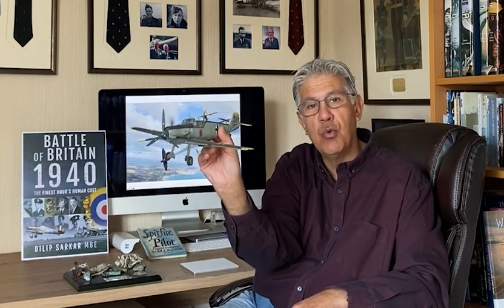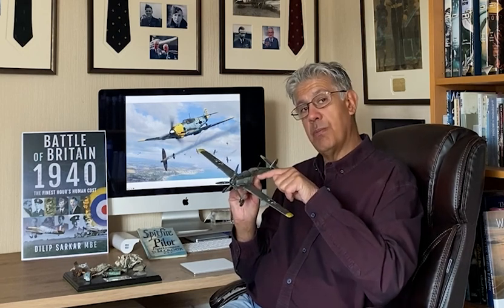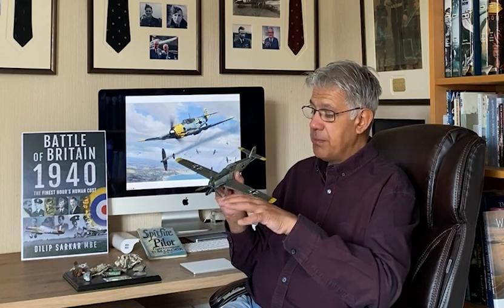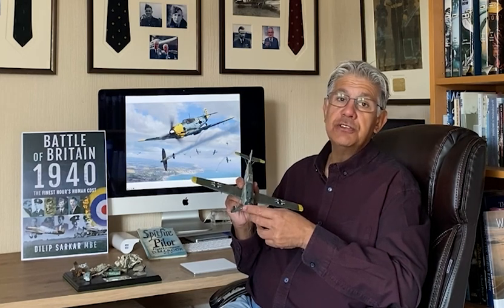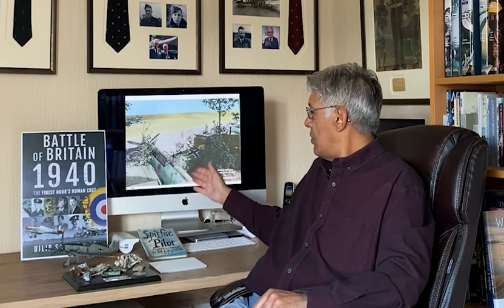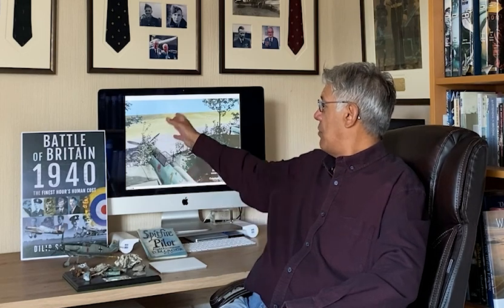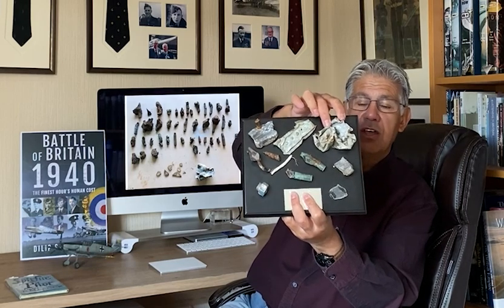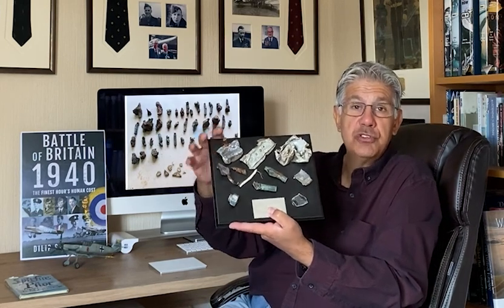*The Messerschmitt Bf109E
Today I talk about certain technical advantages the Me 109E enjoyed over RAF fighters in 1940, and discuss its role as a fighter-bomber during the Battle of Britain - concluding with a recent crash site investigation of such a ‘Jabo’ in Hampshire.

The thumbnail image is a piece of art created by the fantastic Simon Smith.